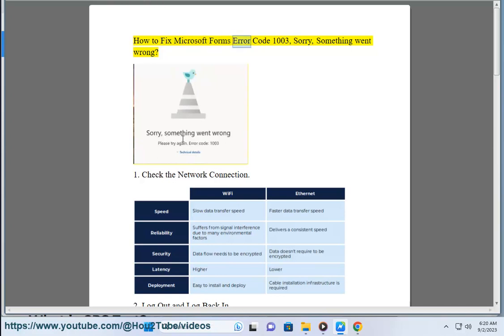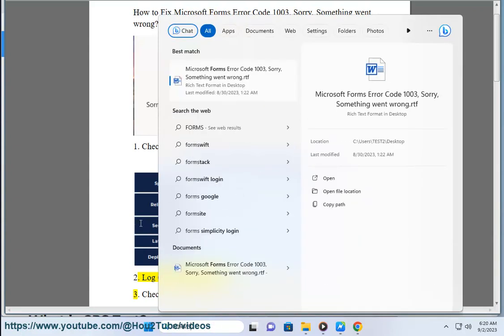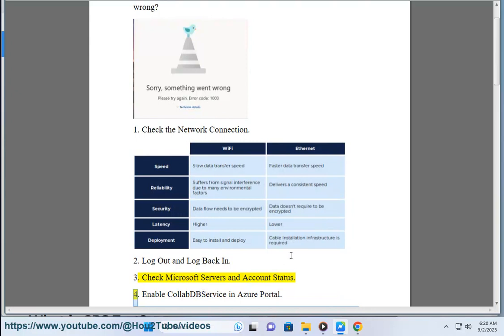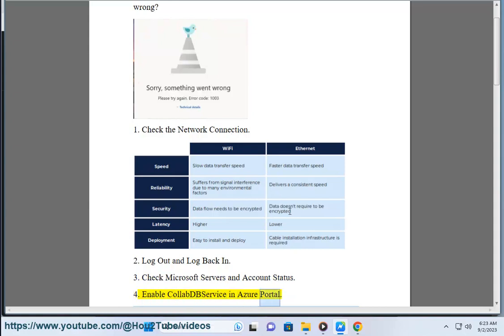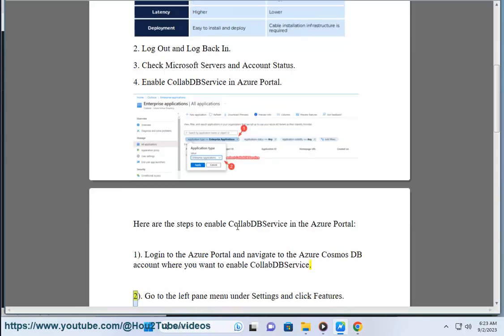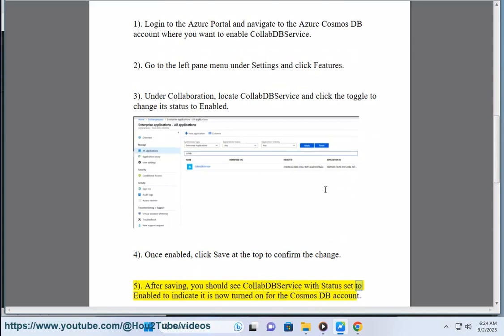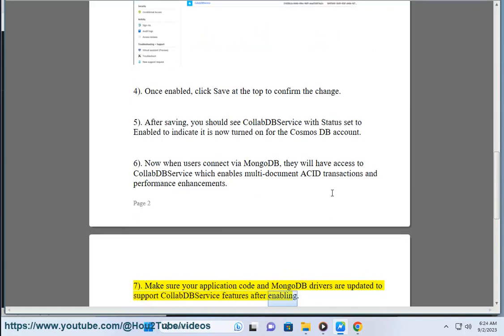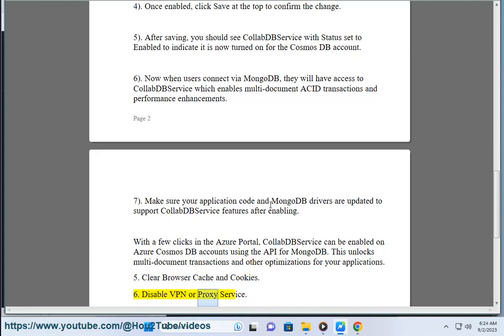Fix Microsoft Forms Error Code 1003, Sorry, Something went wrong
Here's how to Fix Microsoft Forms Error Code 1003, Sorry, Something went wrong.